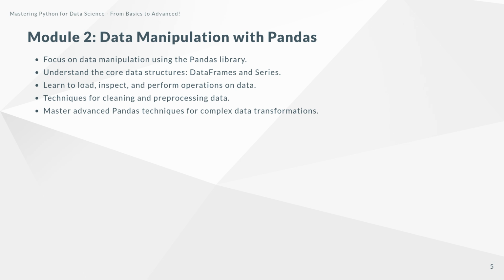Mastering Python for Data Science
Unlock the power of Python for Data Science in this comprehensive course. From the basics of Python syntax to advanced libraries like Pandas, NumPy, and Matplotlib, you'll learn to manipulate data, visualize results, and build models. This course is perfect for those looking to leverage Python for data-driven decision-making. Includes real-world datasets, interactive coding exercises, and a final project building a data analysis pipeline.